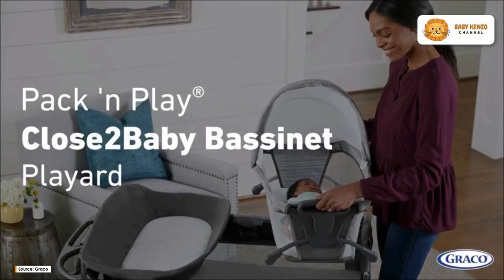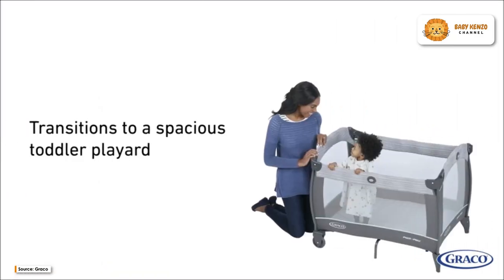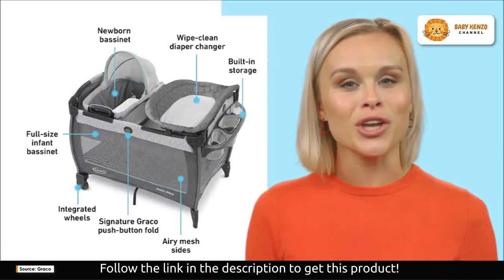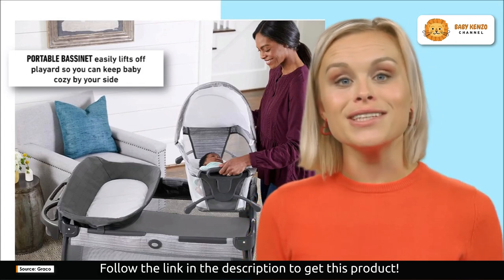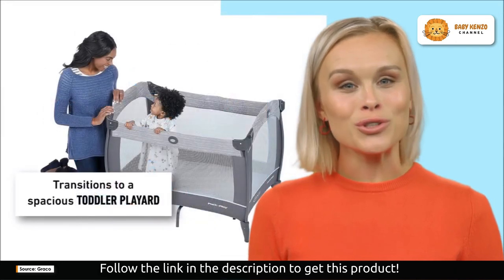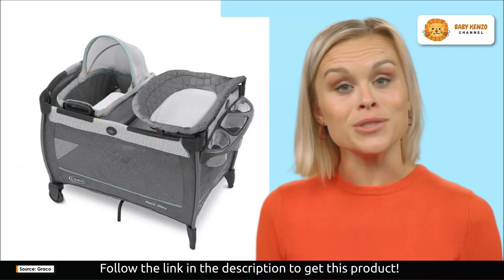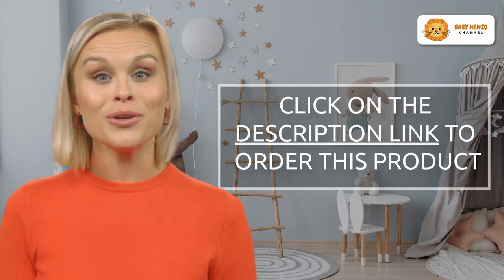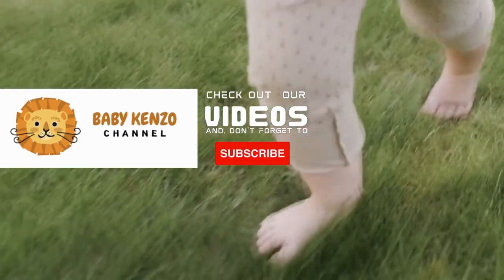Graco | Pack 'n Play Close2Baby Bassinet Playard | 👶 Review !!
✅ *Portable Bassinet Diaper Changer*

⭐ Portable bassinet keeps baby cozy and happy by your side for sleep and play
⭐ Diaper changer features wipe-clean fabrics for easy cleanup
⭐ Infant bassinet provides an elevated spot for your baby to sleep
⭐ Integrated storage organizer keeps baby's essentials close at hand
⭐ As your baby grows, the spacious toddler playard provides more space to sleep or play

Playpen folder 21